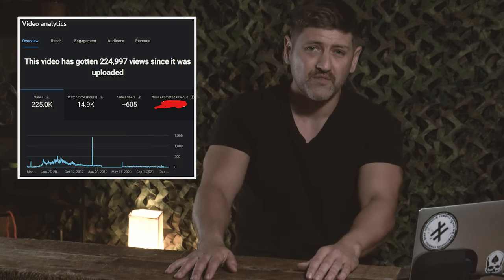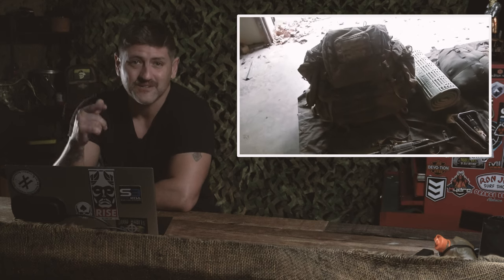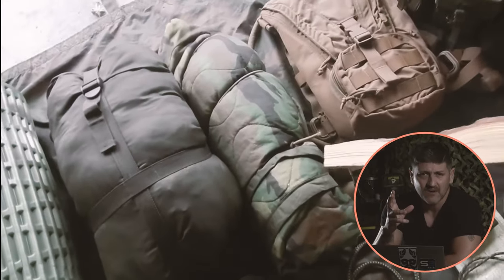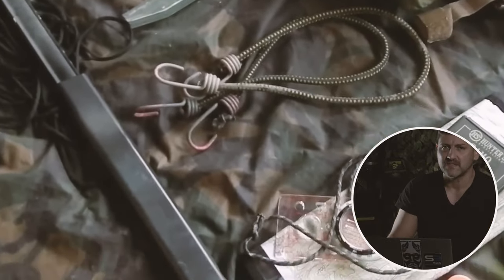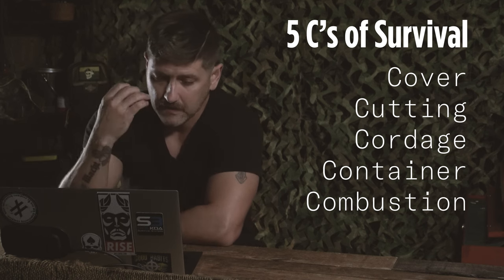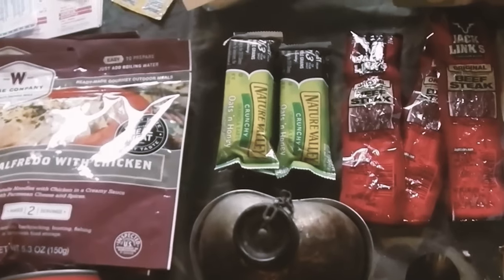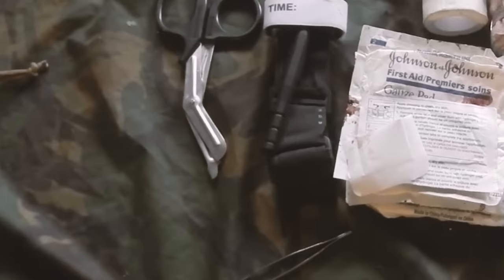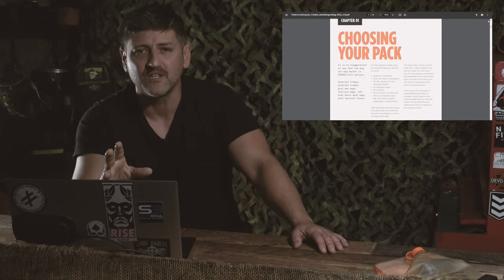Survivalist rates his FIRST Bug Out Bag | Survival Kit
critiquing my first attempt at building a legit survival kit.

➡️ Top Urban & Wilderness Survival Gear: